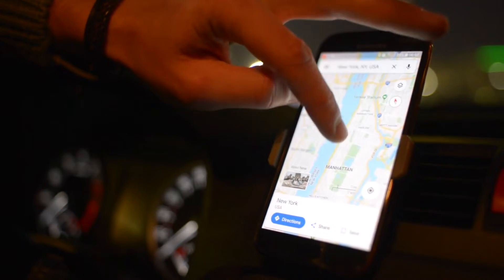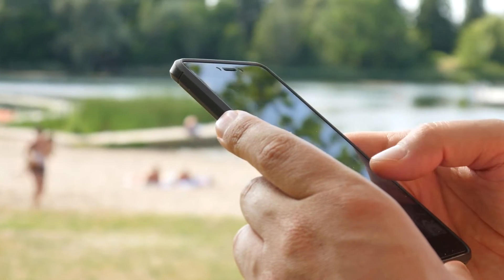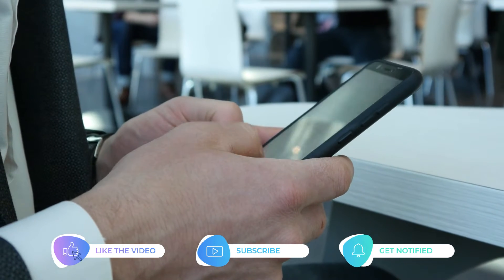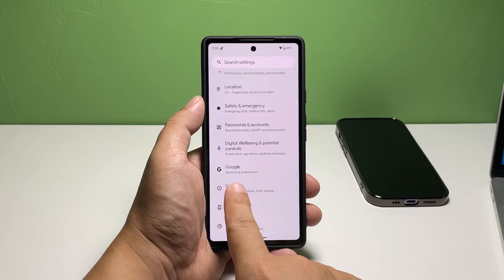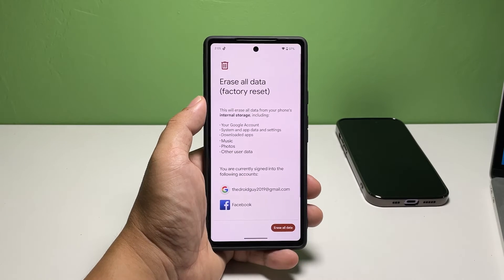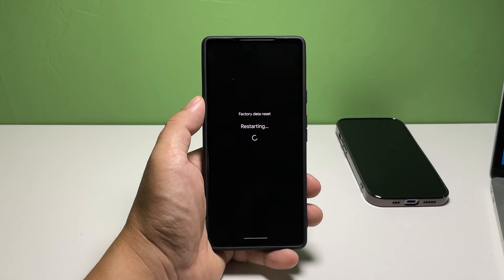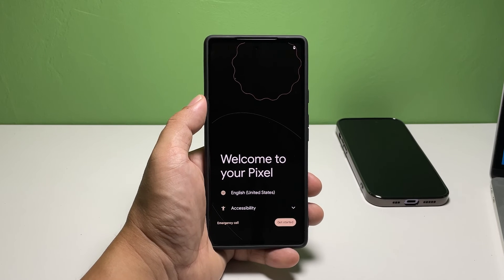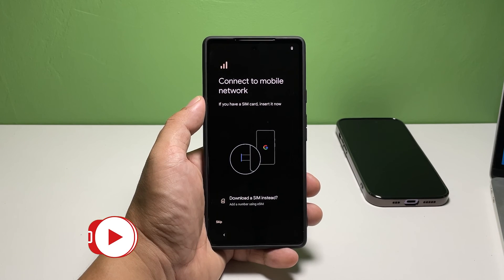How To Erase all data In Google Pixel 7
The factory reset will delete all your personal data that are saved in your phone’s local storage. But aside from that, it will also fix almost all software and app related problems you might be experiencing with your Pixel 7.

It’s the most effective troubleshooting procedure you can do if there are issues that you can’t just fix easily. The downside is that you will need to spend more time creating a backup of your data before you can actually do it.

But the procedure is easy to follow. Here’s how it’s done: